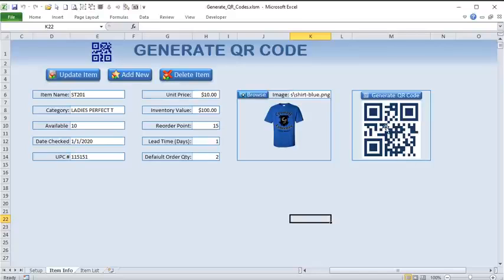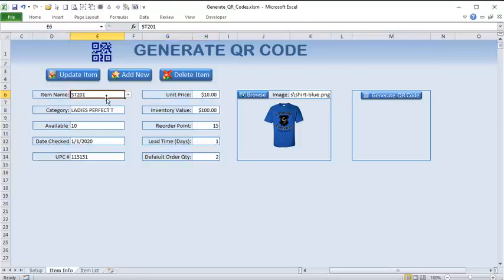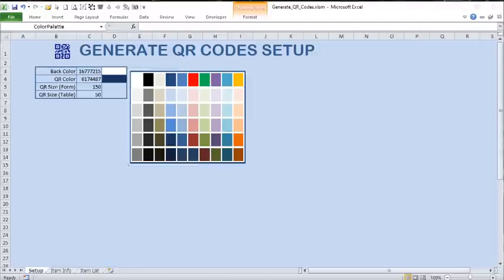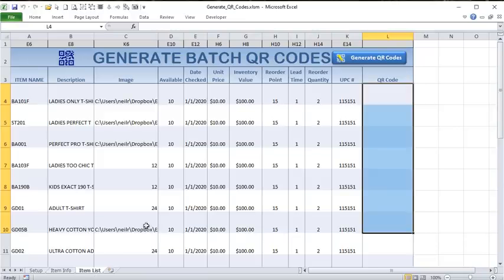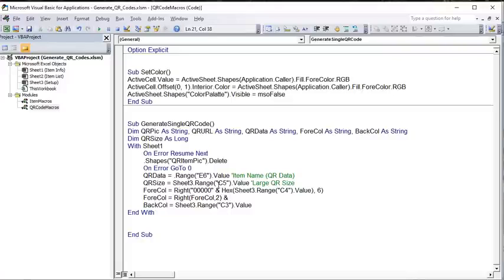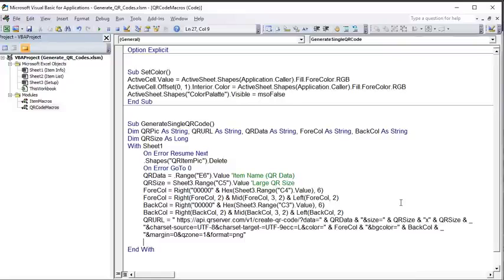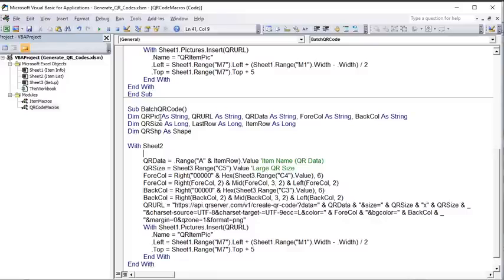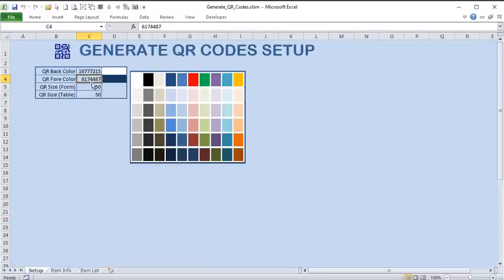How To Generate Single & Batch QR Codes With Excel Free Download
/ Website Youtube Website Facebook Website Twitter Website Blogger Website Blogger Website Pinterest There you will find a full beginners course, along with every guitar lesson of mine on YouTube, structured, easy to find on Youtube.